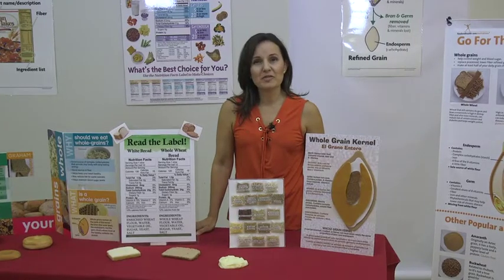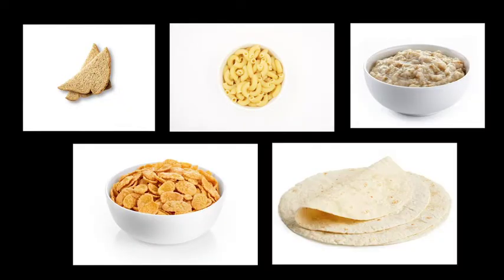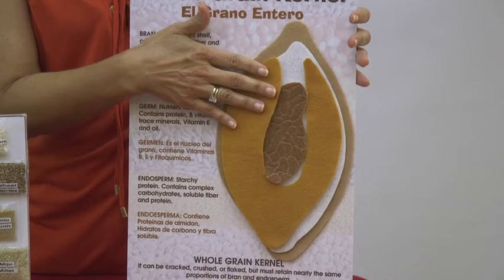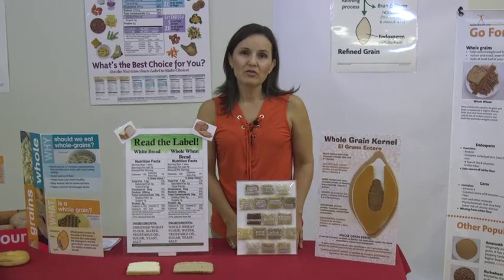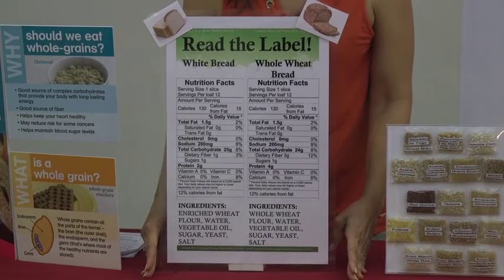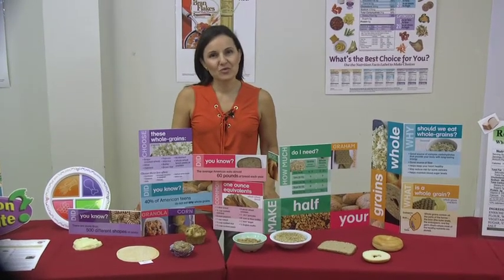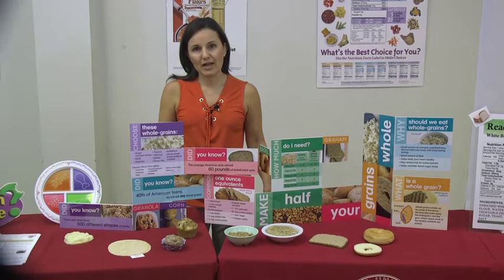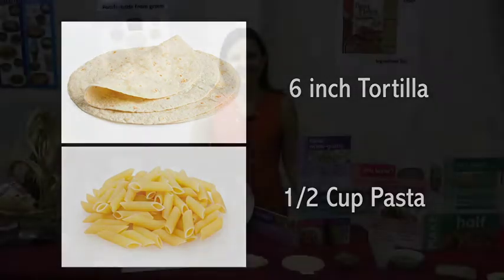Make half grains whole grain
Let's learn how to choose and include whole grains in our daily food intake. Grains provide energy, fiber, vitamins and minerals.